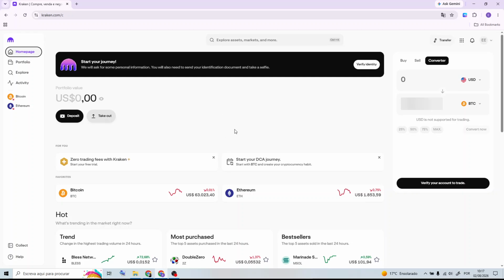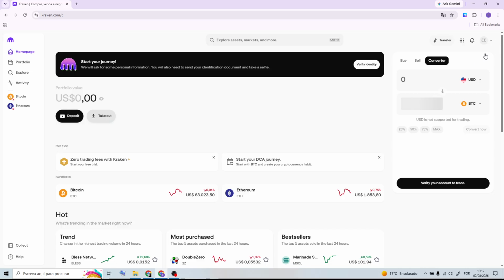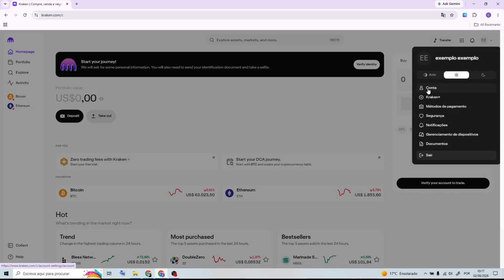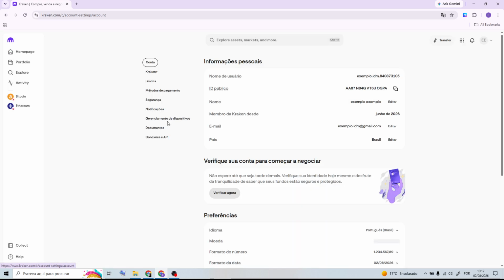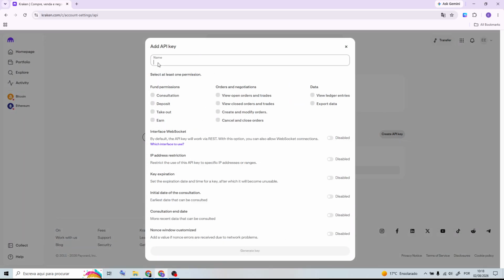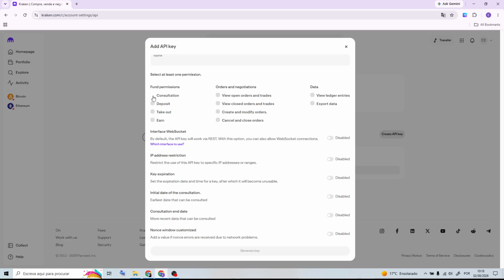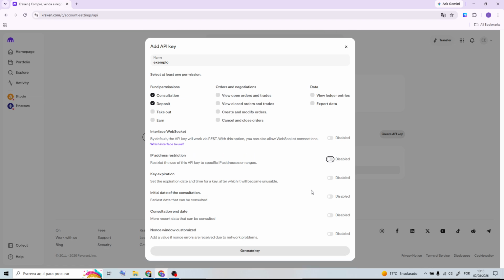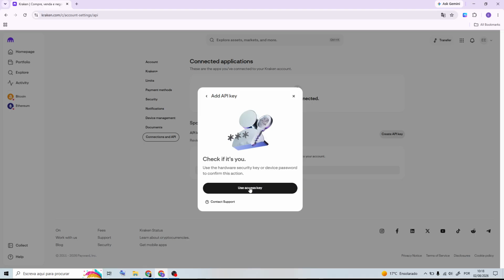HOW TO CREATE AN API KEY IN KRAKEN (STEP-BY-STEP GUIDE 2026)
How to create an API key in Kraken in 2026.

In this step-by-step tutorial, you'll learn how to generate and configure a Kraken API key for connecting trading tools, portfolio trackers, bots, and third-party applications. This beginner-friendly guide covers API settings, key permissions, security options, secret keys, IP restrictions, account access, testing, key management, and common API connection issues.

In this video, you'll learn:

How to create an API key in Kraken

How to access Kraken API settings

How to generate a new API key

How to choose the correct API permissions

How to copy and secure your API secret

How to configure IP restrictions and security settings

How to connect your Kraken API key to third-party apps

Common Kraken API key issues and how to fix them

This tutorial is beginner-friendly and perfect for crypto traders, developers, investors, bot users, portfolio management users, and Kraken customers who want to securely connect their account through the Kraken API.